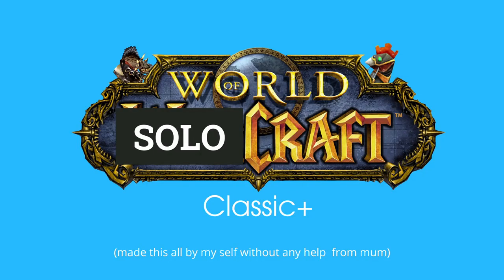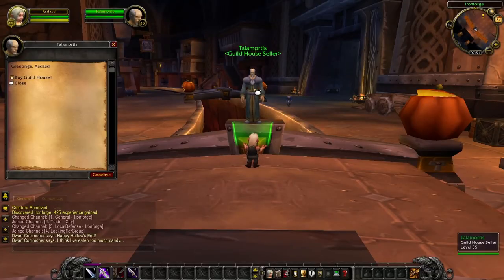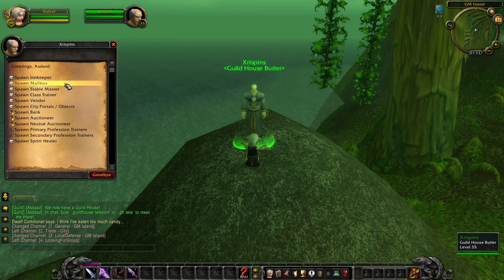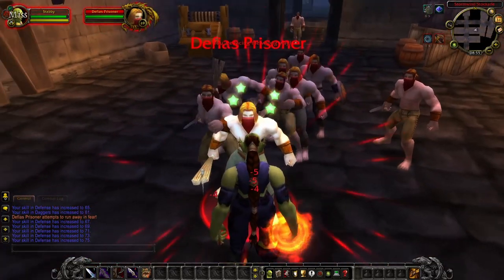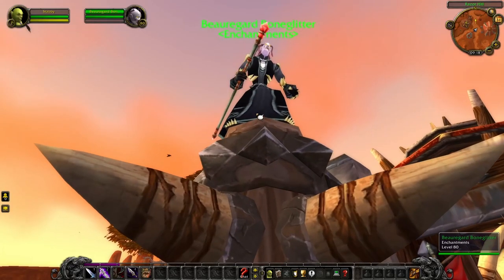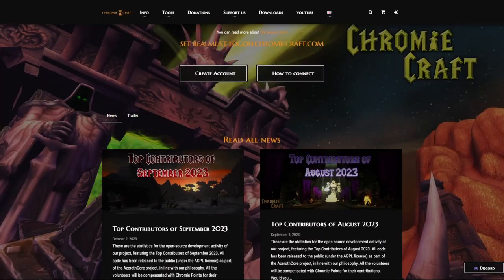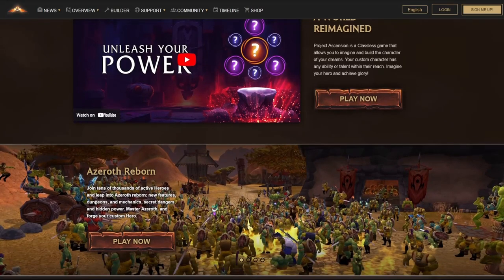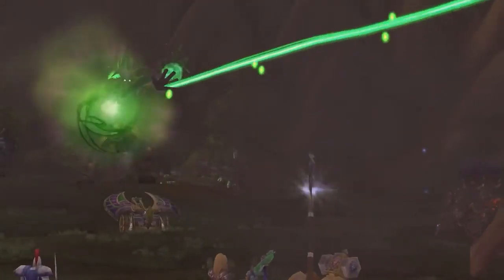Make your own World of Warcraft Classic+?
Or perhaps join an existing project and play what could already be Classic@vocesabia+.